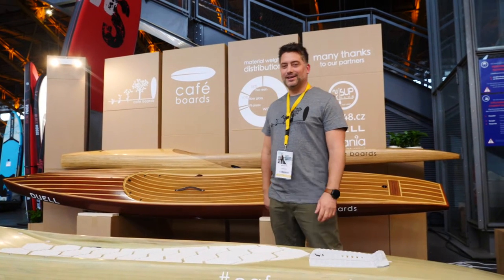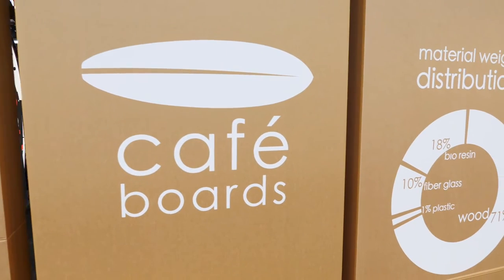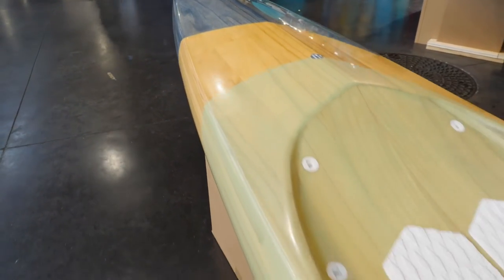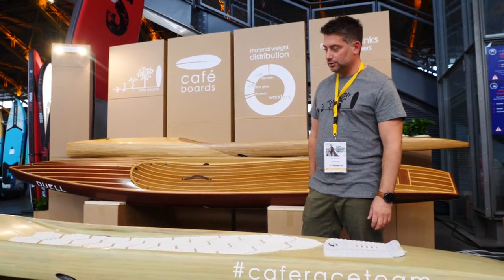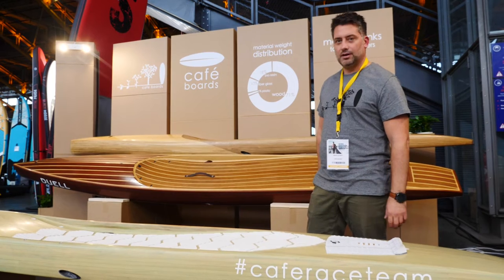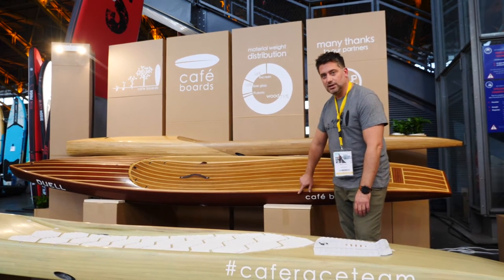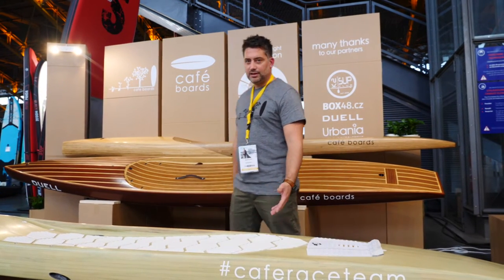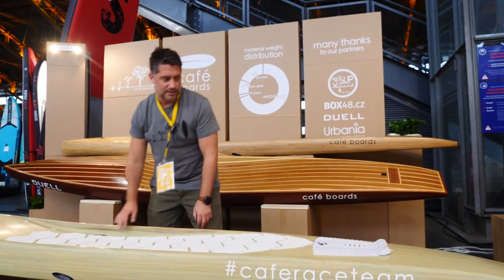CAFEBOARD | BOARD RANGE | SUP | P2S2022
Martin from Café Boards talks us through their line up for 2022 and 2023.